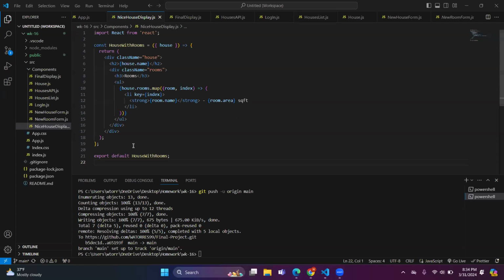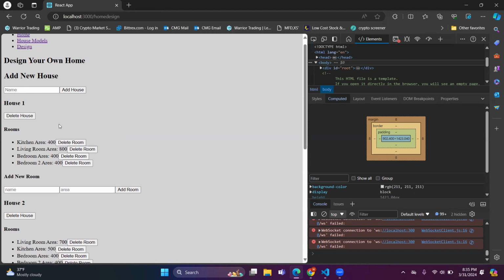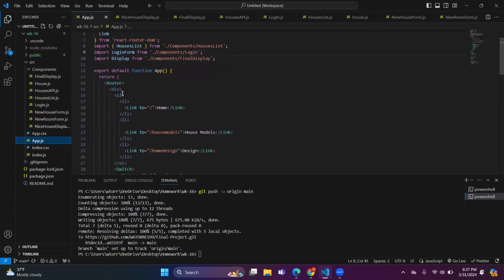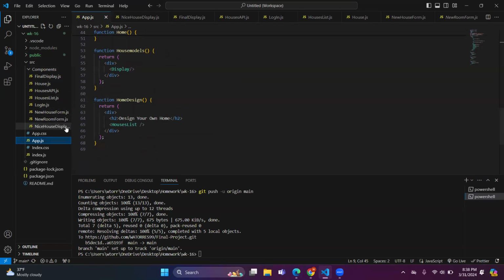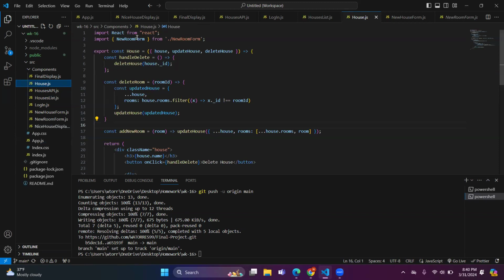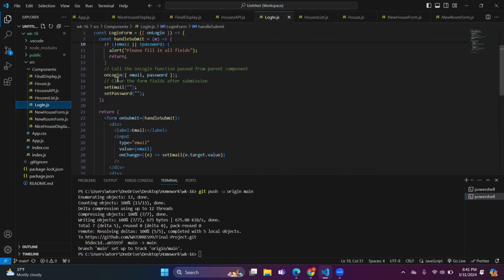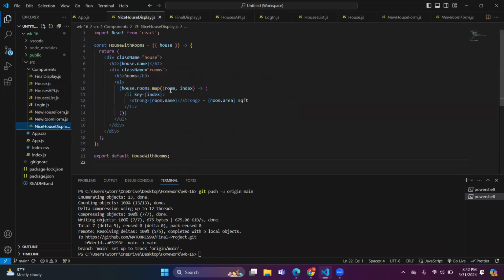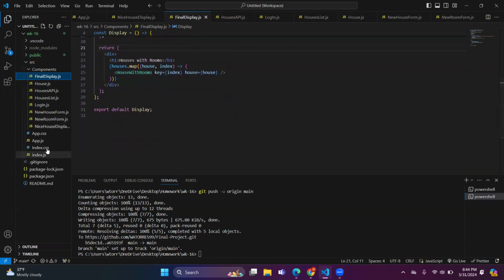Final Project Video